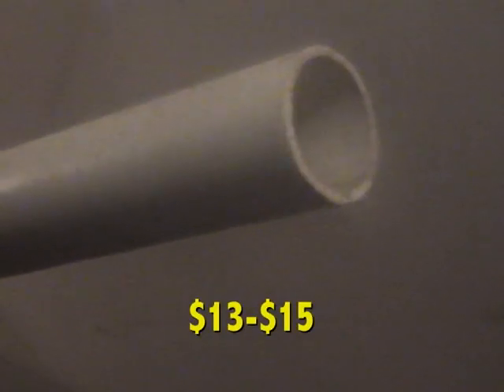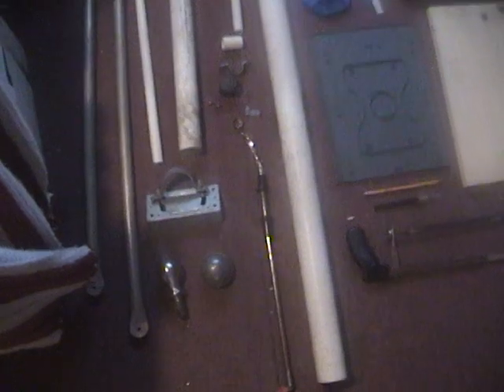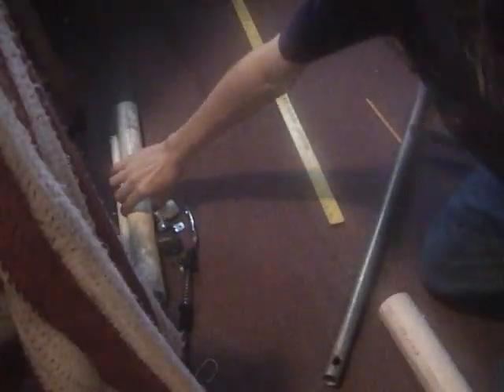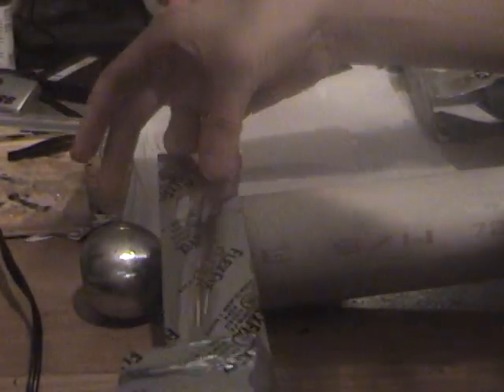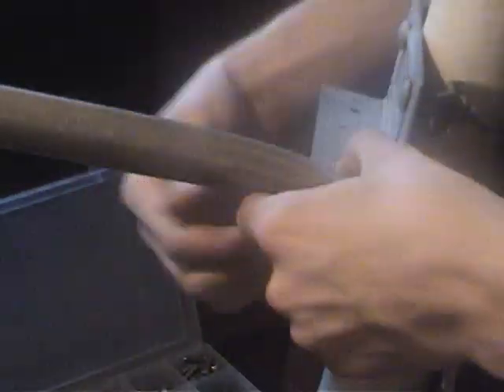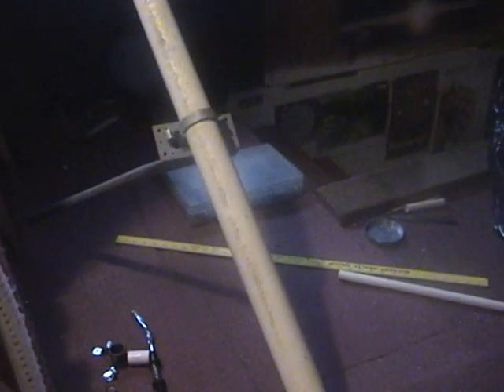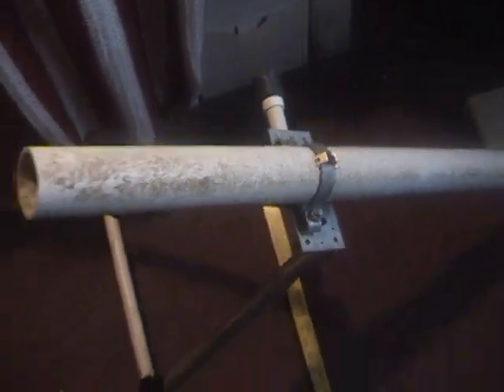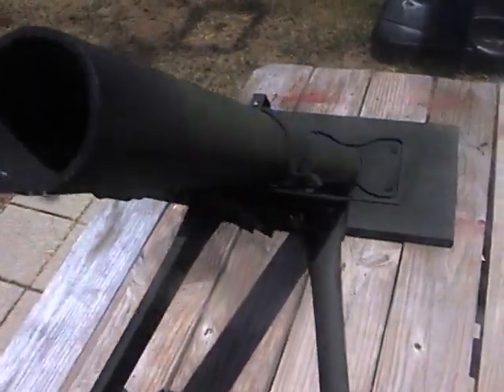How To Build A Mortar Prop for CHEAP!